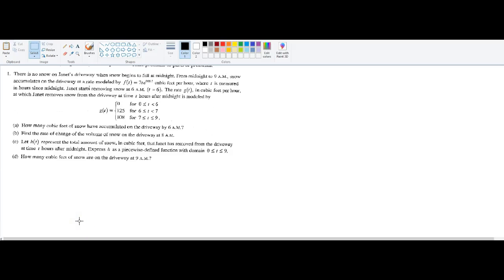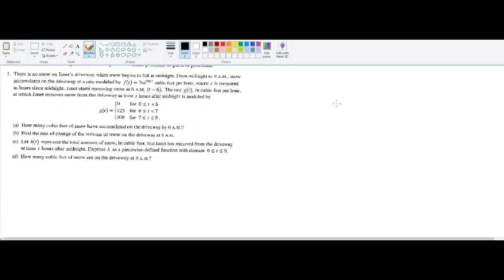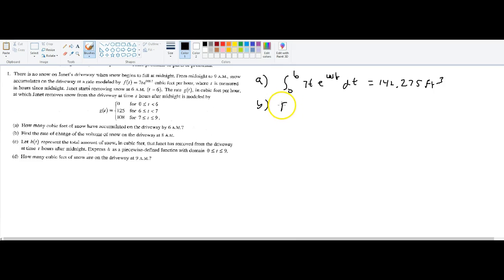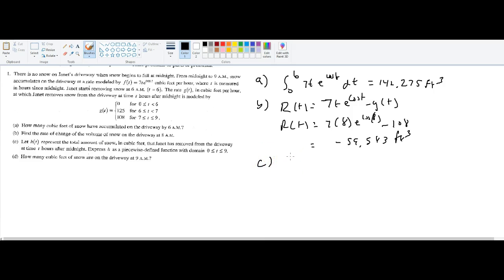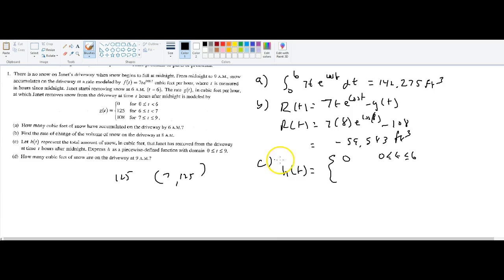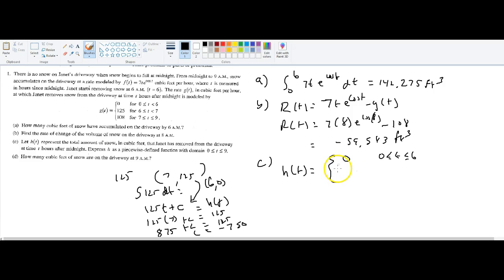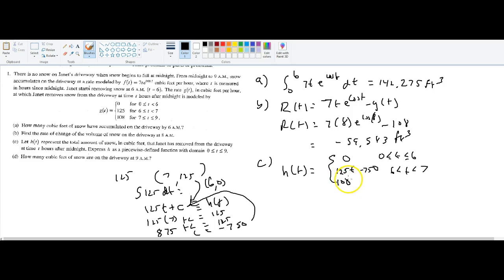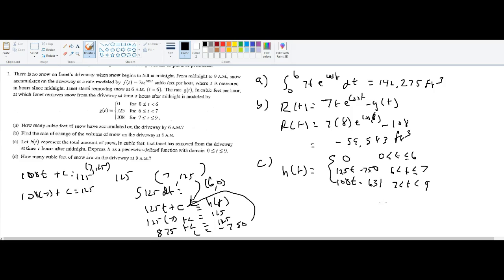Ap Test Rev FRQ Type B AB and BC pro 2